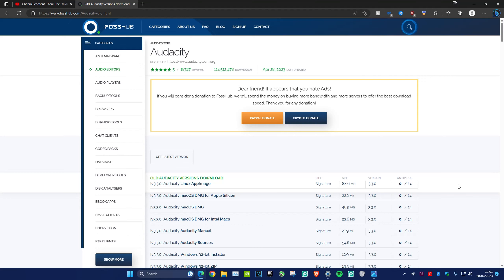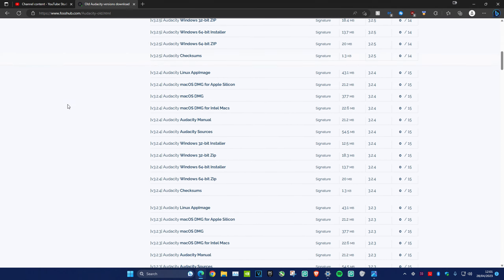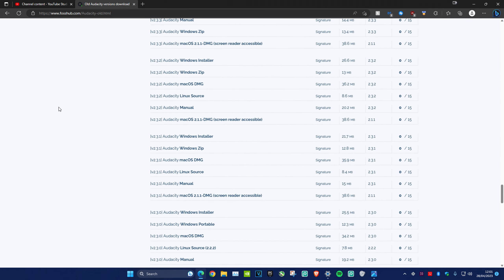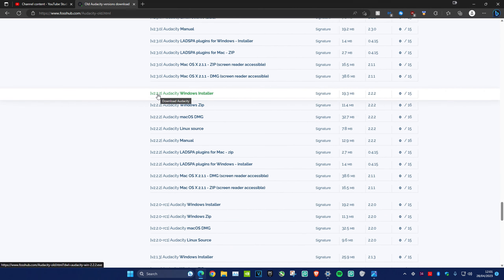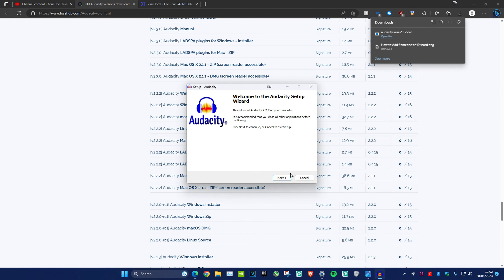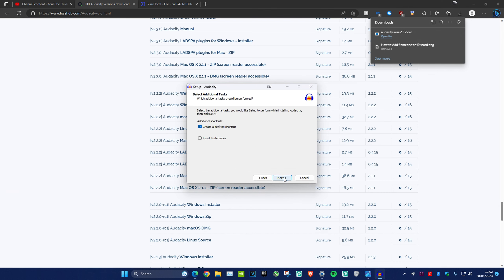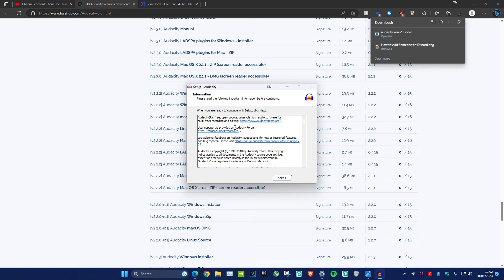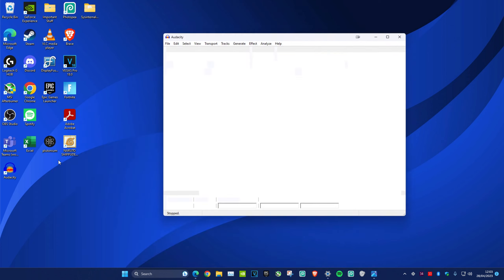How To Download Audacity Old Versions - 2025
How to install Old Versions of Audacity, How to download old version of audacity, how to download previous versions of audacity , how to get audacity old version, audacity version 2

In this video I'll be showing you how to install Audacity version: 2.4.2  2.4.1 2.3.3r 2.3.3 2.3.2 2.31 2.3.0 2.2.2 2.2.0-rc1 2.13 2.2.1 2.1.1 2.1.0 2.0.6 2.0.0 . You may want to install these versions because Audacity version 3.0 and above apparently has spyware on it.